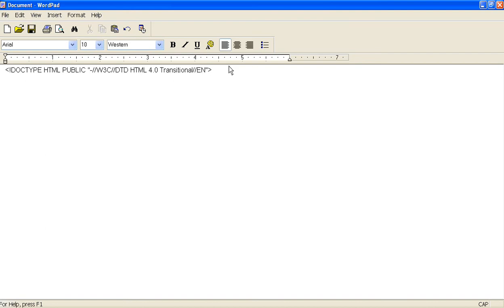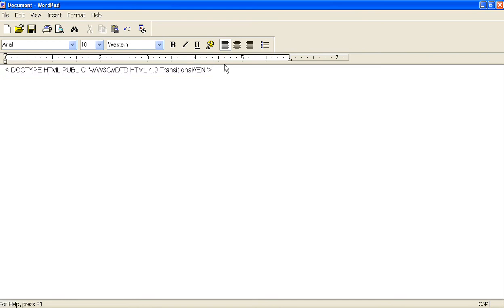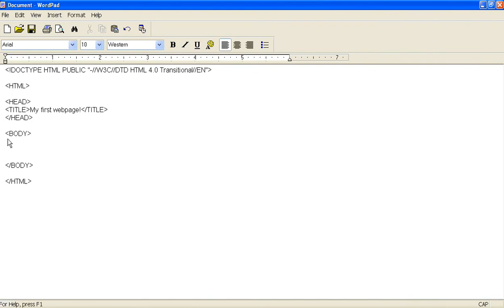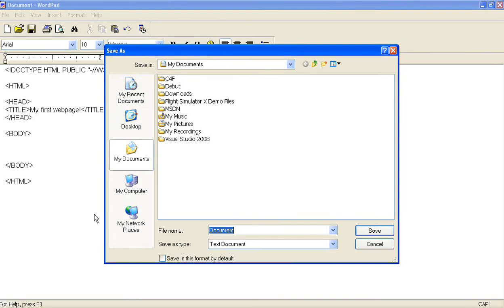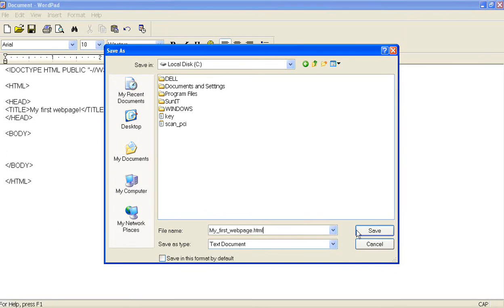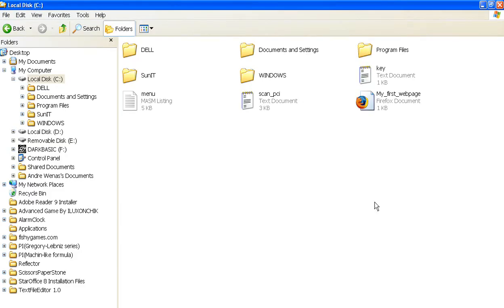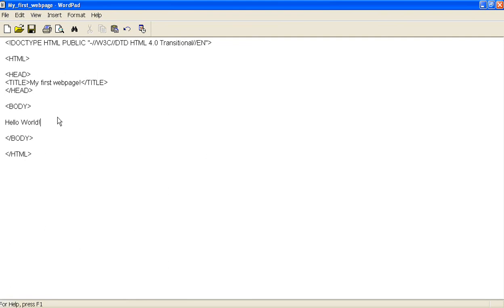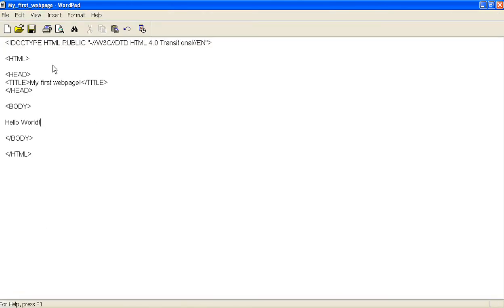Tutorial 1 - HTML 4.0: Basics of HTML 4.0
The 1st HTML 4.0 tutorial.
This tutorial would be great for beginners who would want to learn the basics of HTML 4.0!